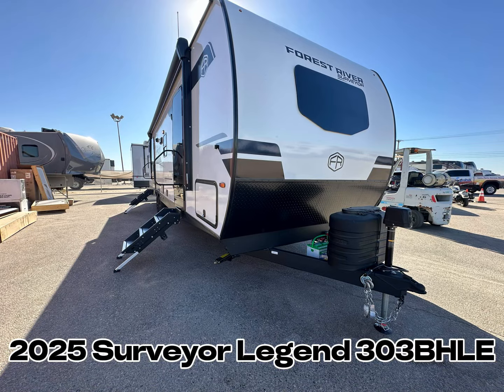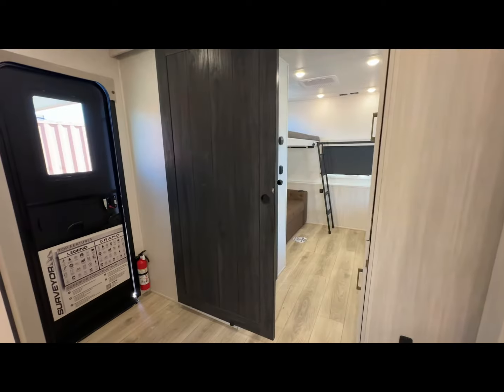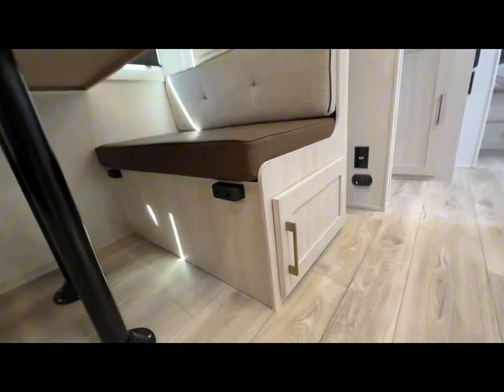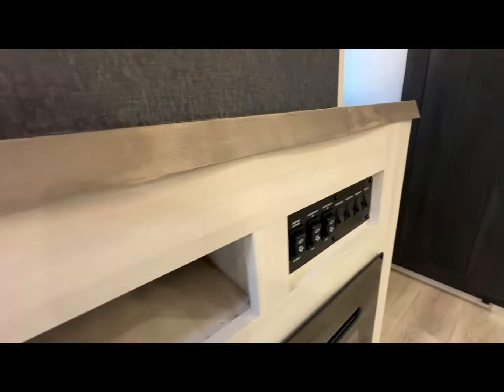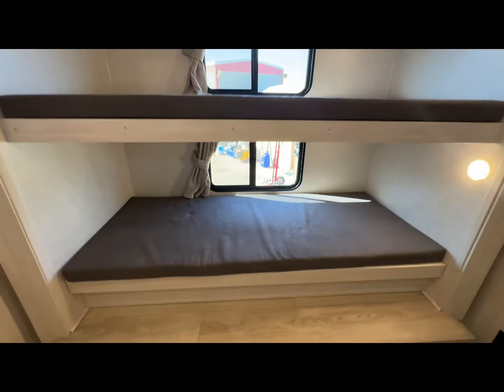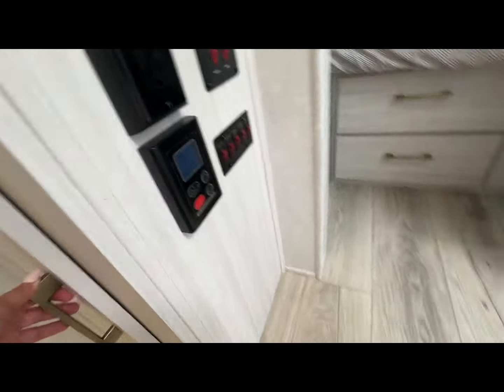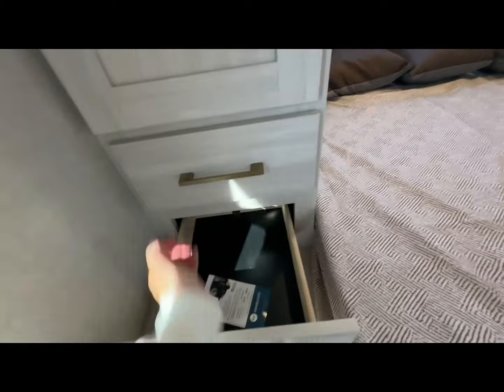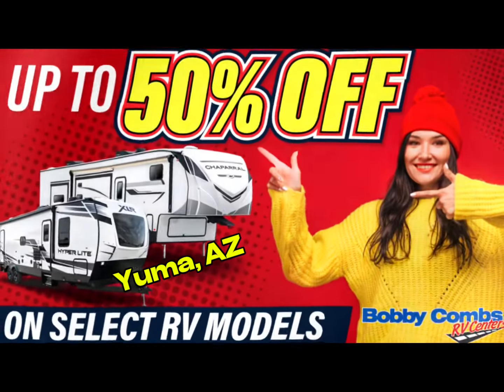2- Bedroom 2-Bath Spacious Travel Trailer! 25 Surveyor Legend 303BHLE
New 2025 Forest River RV Surveyor Legend 303BHLE
Good looking and Sweet! HAHA! Check out this New Design by Surveyor!

Forest River Surveyor Legend travel trailer 303BHLE highlights:

Private Bunkhouse w/ 1/2 bathroom
Front Master Bedroom
Walk-In Pantry
HD TV
Dual Entry Doors
Solar

Surveyor Travel Trailers
Surveyor invites you to take the road less traveled...and make it all the difference.

We invite you to see why Surveyor is the "Best Constructed, Most Turn-Key Ready-to-Go" travel trailer on the market. Please check out our detailed Construction Cutaway Poster and feel free to download flyers about exceptional features like; Azdel Composite Panels, PVC Roofing, Lippert Axles, Lionshead Tires, and more! Take a moment to watch our High Definition 3D Virtual Tours and or walk around Videos of models led by our own Regional Sales Managers!

Annually a Top 10 selling brand in North America, and as high a percentage of "repeat buyers" as any travel trailer in the industry - the more you compare Surveyor, the better we look!

This travel trailer is perfect for larger groups or families since it can sleep up to ten people each night! There is a private bunkhouse with three bunks, a tri-fold sofa, plus storage space and a removable table! The front master bedroom is just as accommodating with its dual bedroom wardrobes, overhead cabinets, and quick access to the walk-through bath. The main living are will be a favorite hangout spot with a tri-fold sofa, a booth dinette, and an HD TV for movies. The chef of your group can cook meals in the fully-equipped kitchen, or head outdoors to cook on the outside kitchen. There is also a 21' electric awning here with LED lights for an inviting outdoor living space.

With any Surveyor Legend travel trailer by Forest River, you will enjoy quality craftsmanship, convenient amenities, and at-home comforts. The Azdel composite walls provide a longer-lasting trailer, and the power tongue jack with a hitch light will get you back on the road in no-time. There are also Goodyear tires and a tire pressure monitoring system for hassle-free towing. Each model includes the Surveyor Legend Package that comes standard with oversized dinette storage access doors, front slam latch baggage doors, plus an automotive style tinted front windshield. You'll appreciate camping with a tankless water heater for endless hot showers, a 2" accessory hitch to bring bikes along, plus carpet-free interiors and a central vacuum system for easy clean up.